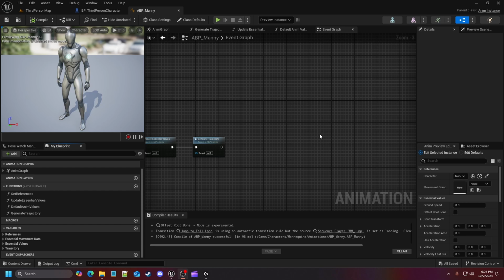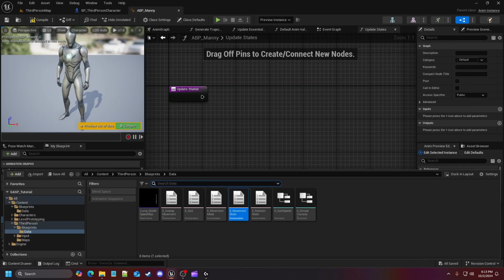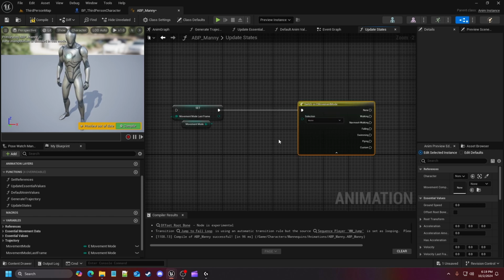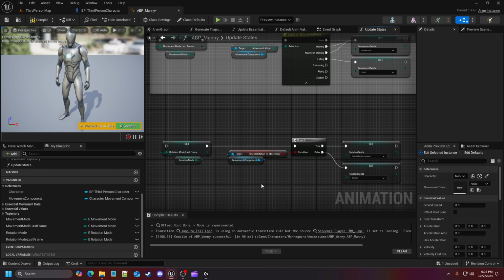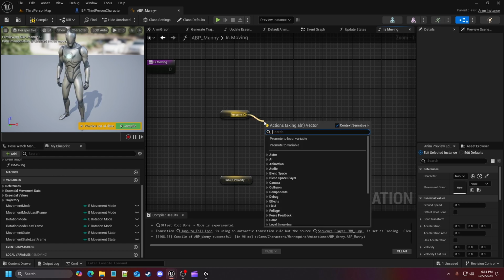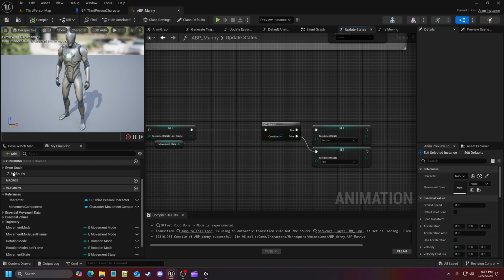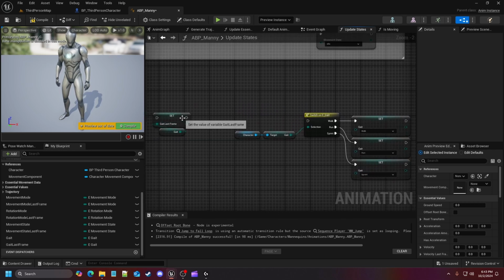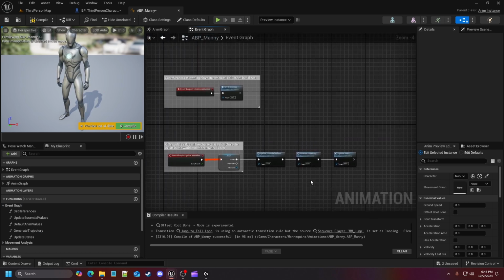GASP 5.4 AnimBP from Scratch #4: Update States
In this video, we'll cover:

1. Creating the UpdateStates function, similar to the one in GASP.
2. Exploring how it provides various options and updates for our chooser tables.
3. Discussing how each part works in caching and updating data.
4. Creating our first pure, thread-safe function in the Animation Blueprint.

The goal of this video is to break down and understand the UpdateStates function within the GASP Animation Blueprint.